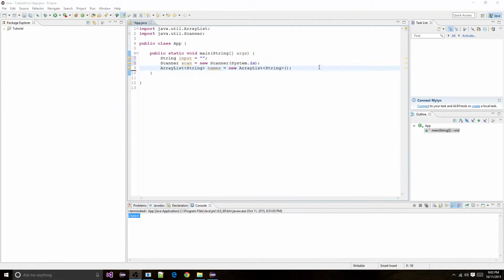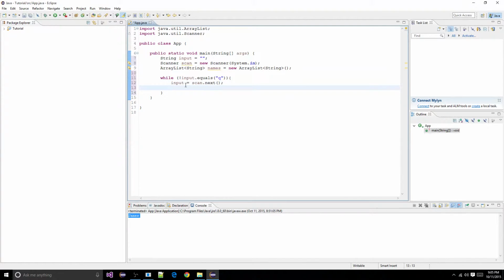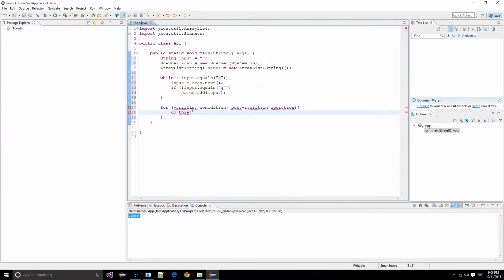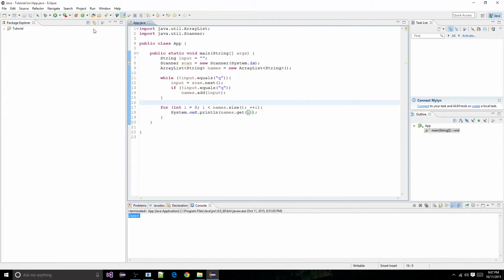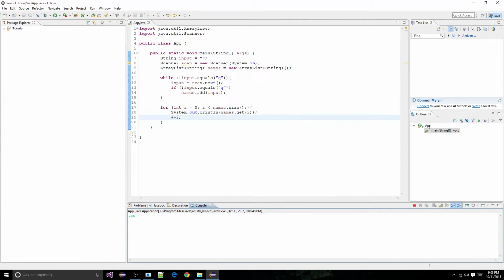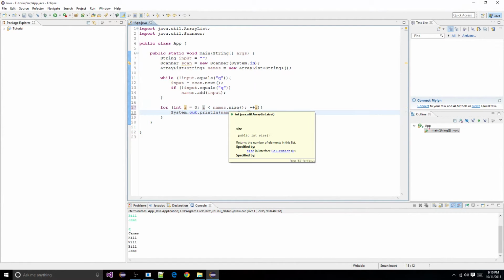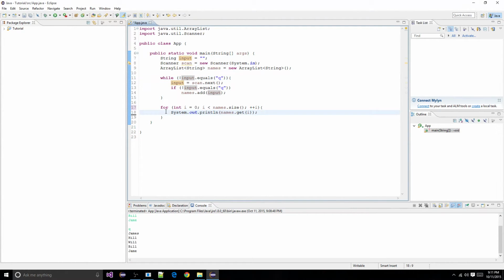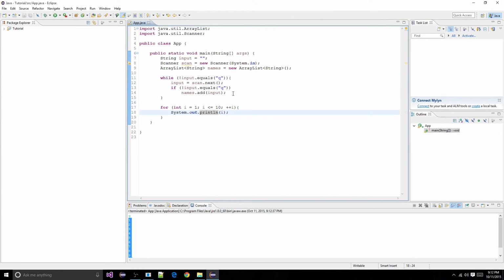Java Tutorial 10 - While and For Loops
In this tutorial we will go over While and For Loops. Sorry about the Quality, I recorded these quite late on Sunday and was half asleep.